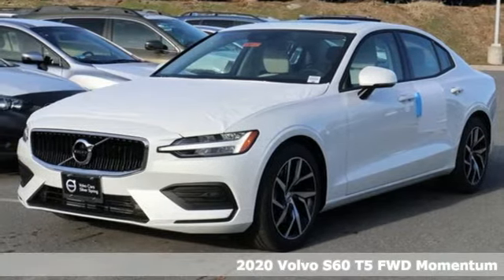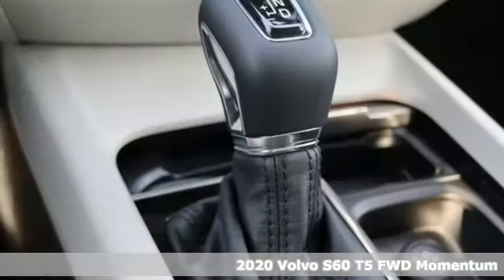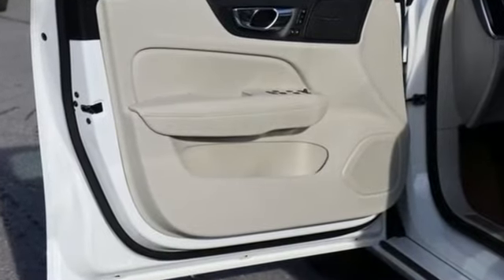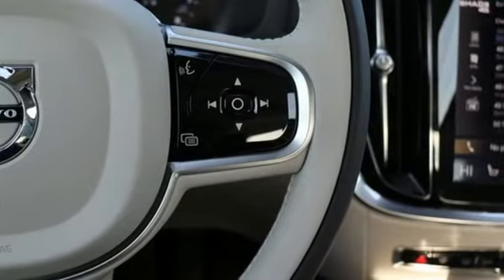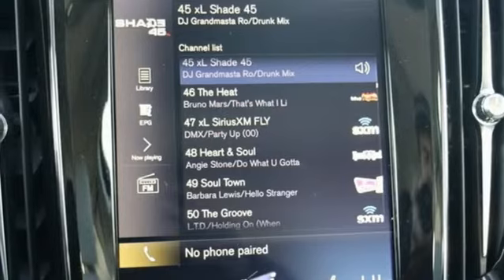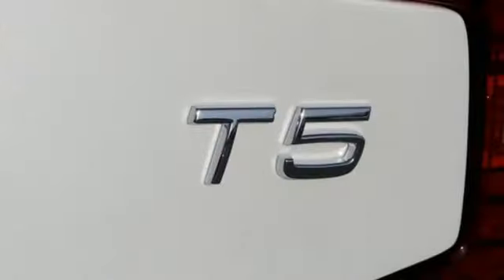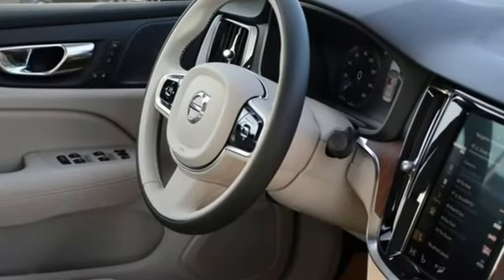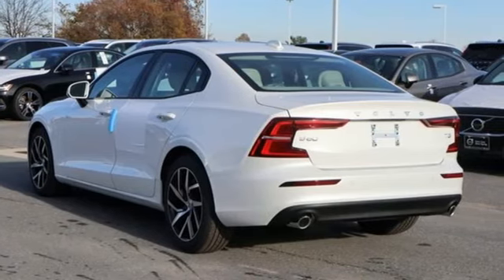New 2020 Volvo S60 Silver Spring MD Washington DC, MD G00117 - SOLD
Year: 2020
Make: Volvo
Model: S60
Trim: T5 Momentum
Engine: I4
Transmission: Automatic with Geartronic
Color: White
Interior: Blond With Black
Stock #: G00117
VIN: 7JR102FK9LG047131

Address:
3121 Automobile Boulevard